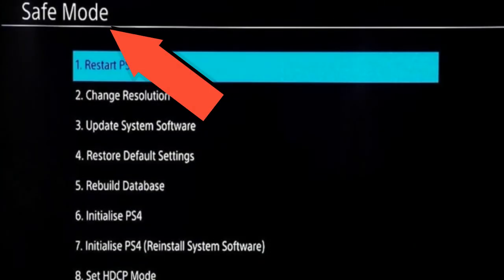some apology video idk